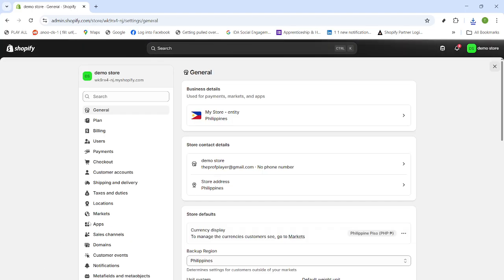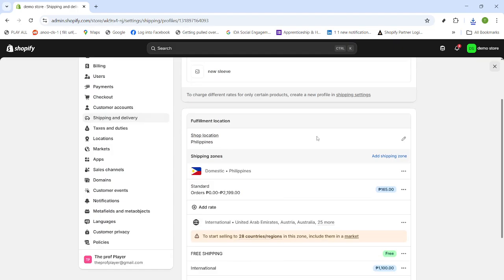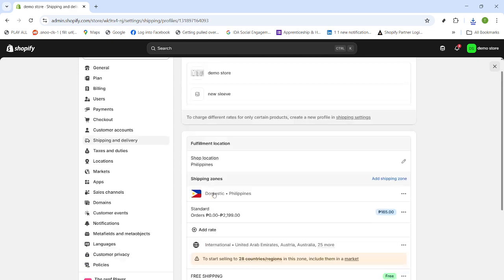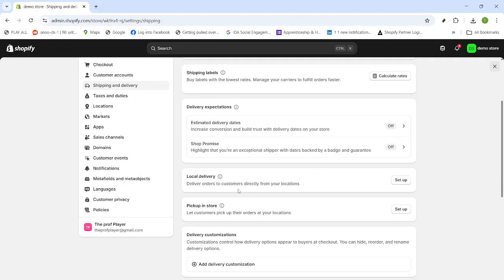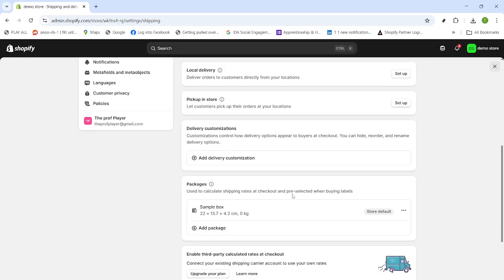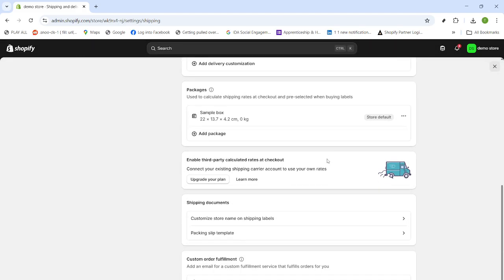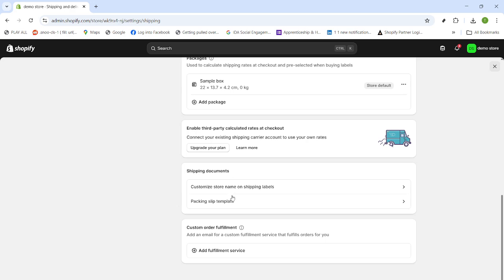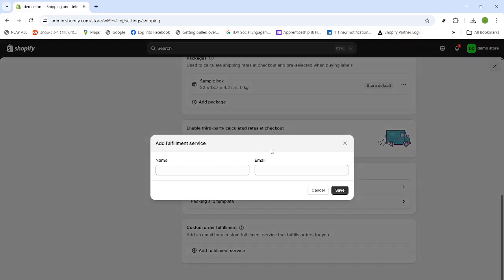Shopify Shipping & Fulfillment For Beginners Tutorial (Easy Guide)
In this video, we discuss ecommerce logistics and provide a complete shopify shipping and fulfillment tutorial. We cover how to configure shipping rates shopify needs and walk beginners through the shipping setup shopify requires to deliver products in 2026.

00:00 Intro
00:15 Accessing Shipping Settings
00:22 Setting Up Shipping Rates
01:12 Controlling Shipping Labels and Estimated Delivery Dates
01:33 Local Delivery and Pickup Options
01:54 Creating Package Presets
02:23 Customizing Sender Details
02:30 Connecting Third-Party Fulfillment
02:56 Testing and Conclusion